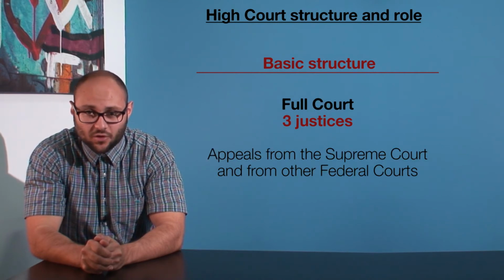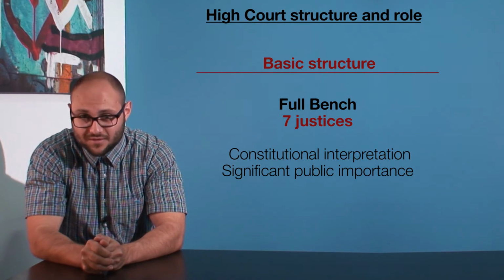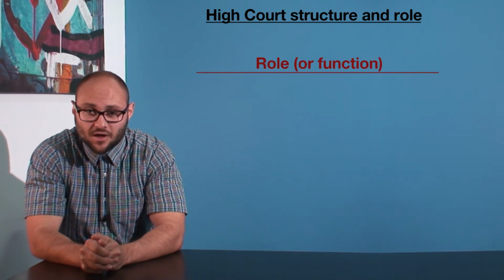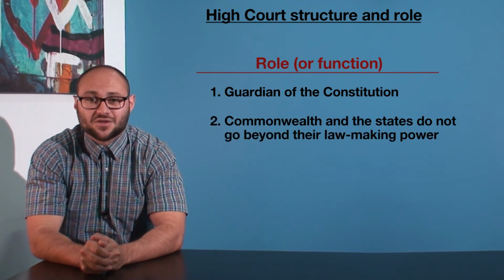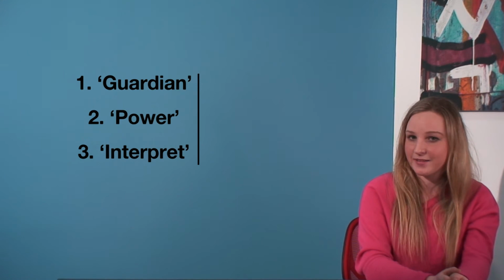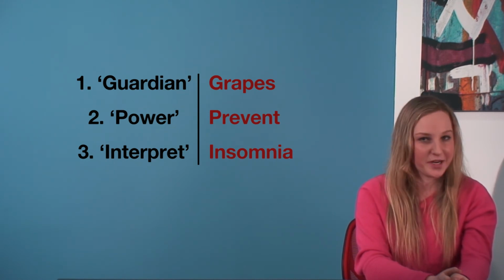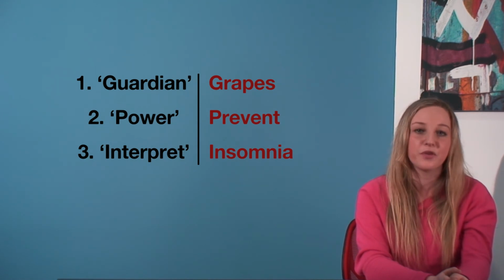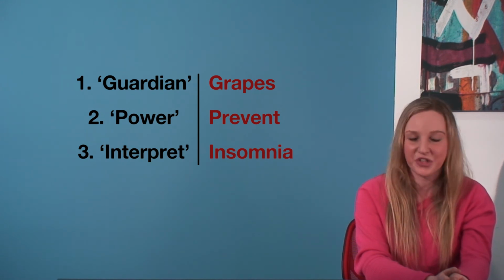VCE Legal Studies - High Court Structure and Role